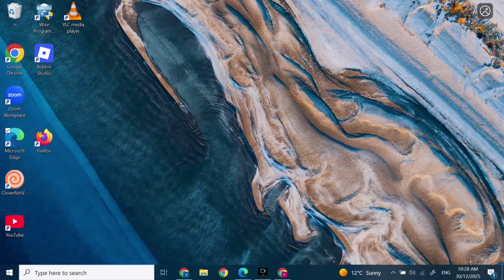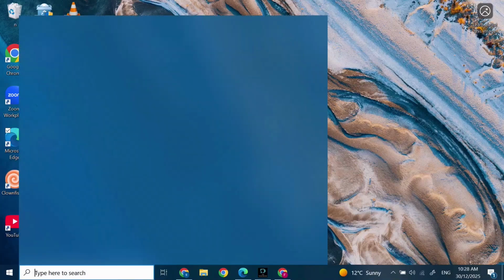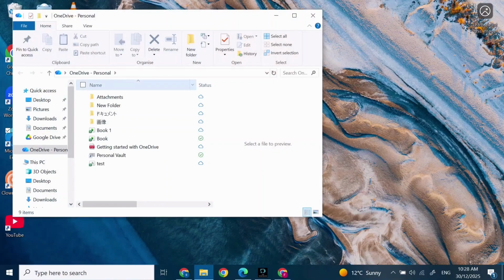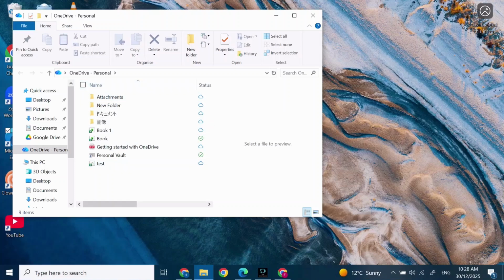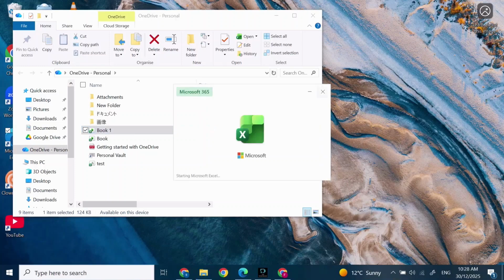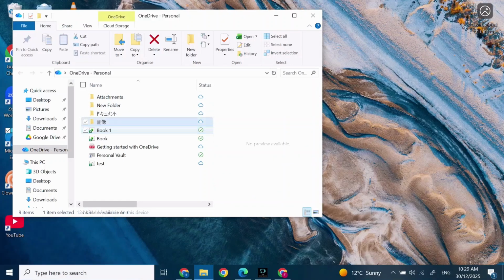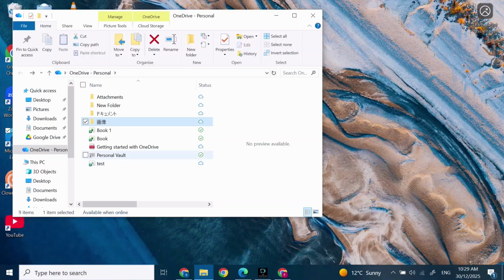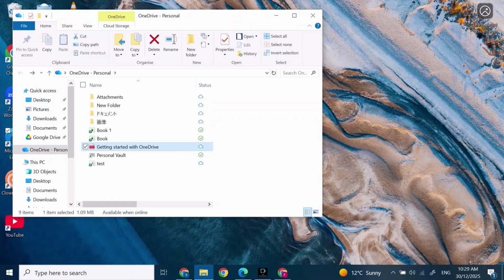How To Access OneDrive Files Offline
Welcome to our step-by-step guide on How To Access OneDrive Files Offline! If you want to view and work on your OneDrive files without an internet connection, this video is for you. We’ll show you how to make OneDrive files available offline on Windows, Mac, and mobile devices, so you can access important documents anytime, anywhere. These tips will help you stay productive even when you’re offline.

In this video, we will show:
How to make OneDrive files available offline on Windows
How to enable offline access on Mac and mobile devices
Tips for working with OneDrive without internet
How to sync OneDrive files for offline use
How to fix issues when OneDrive files won’t open offline